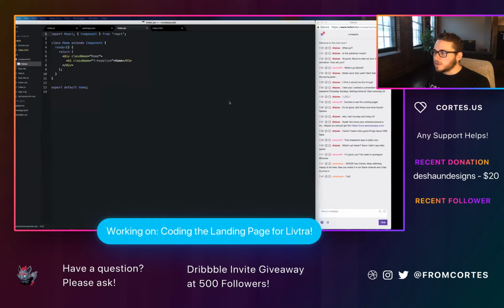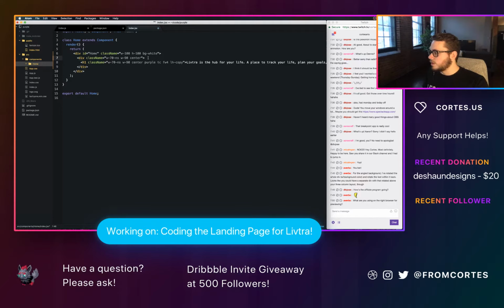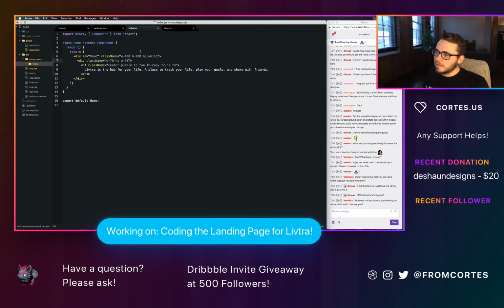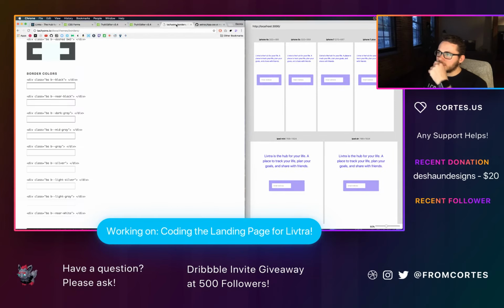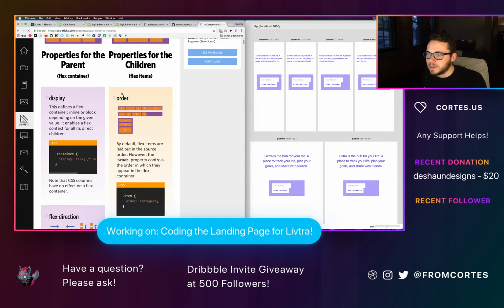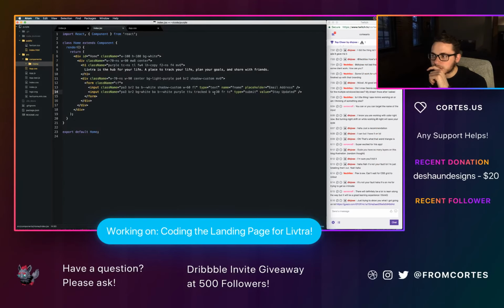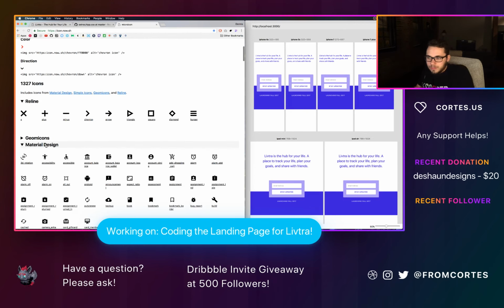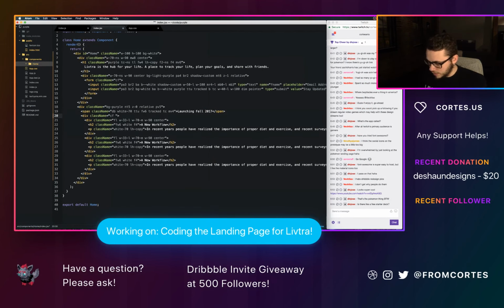Coding a Startup Landing Page from Scratch! (Building a Startup Product Episode 5)